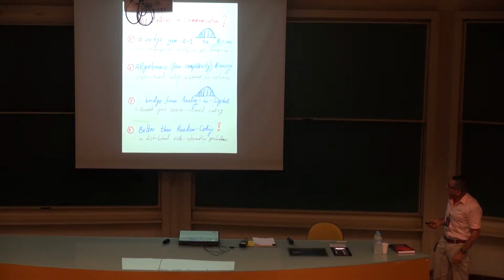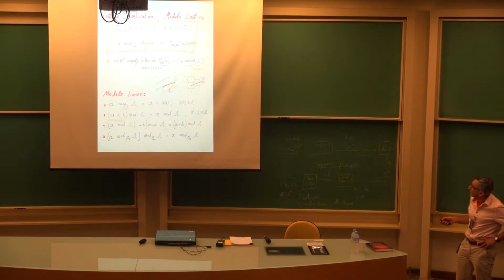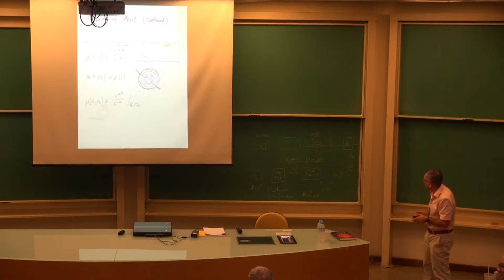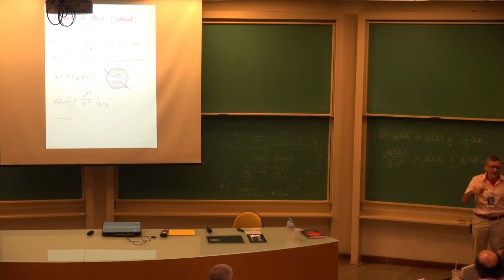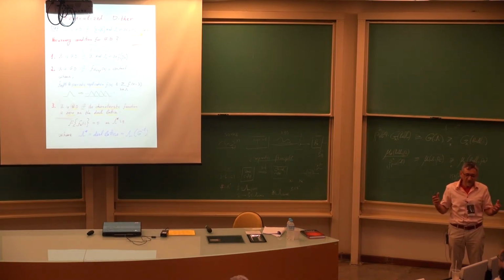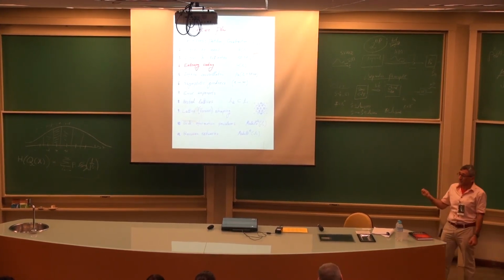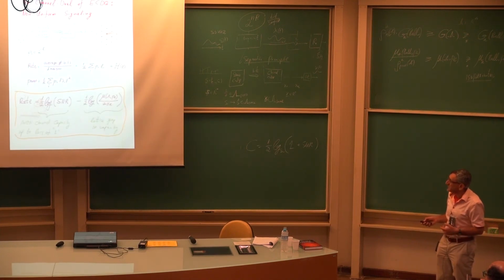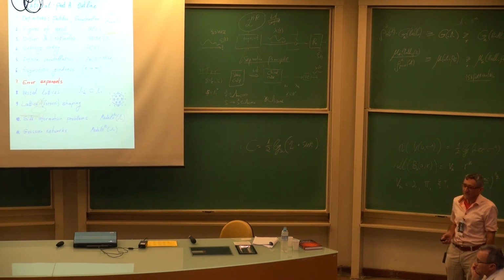Lattice Coding for Signals and Networks (Ram Zamir) - Part 1 (SPCodingSchool)